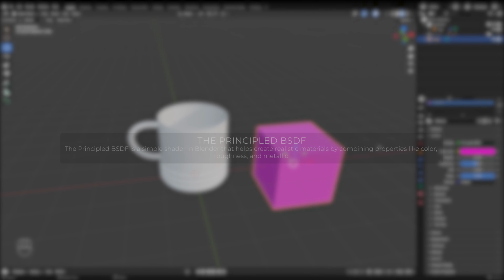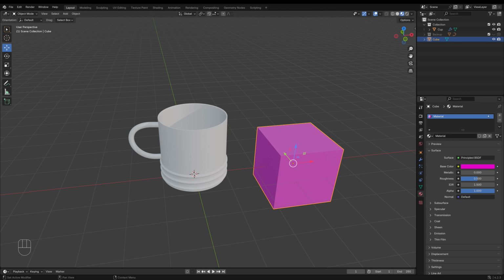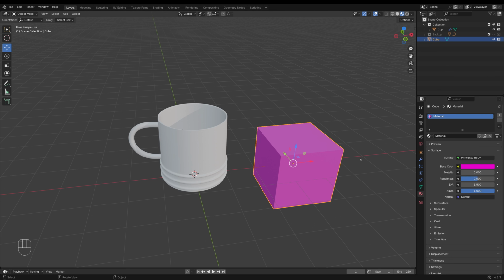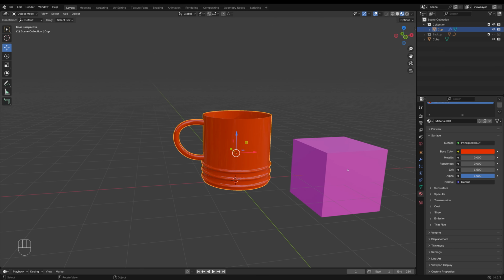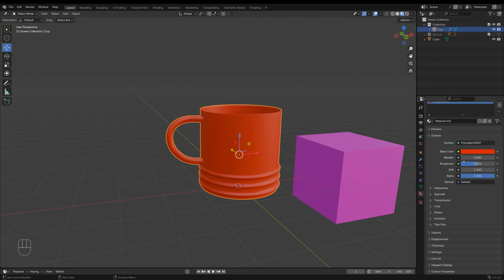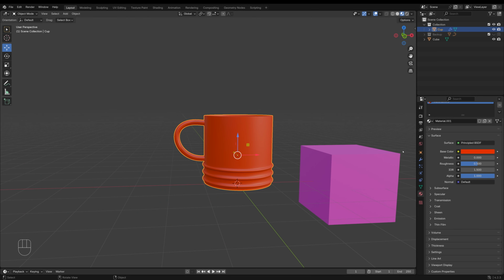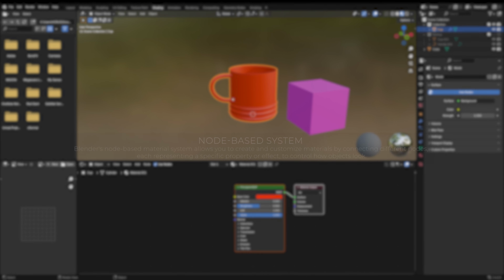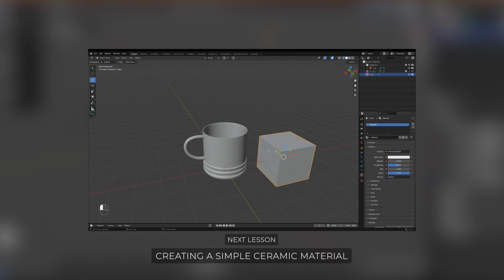Module 4, Lesson 2: Beginner’s Guide to the Principled BSDF Shader in Blender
Discover the power of Blender’s Principled BSDF Shader in this beginner-friendly tutorial! 🎨✨ The Principled BSDF is a versatile shader that makes creating realistic materials simple and efficient. In this step-by-step guide, we’ll break down the basics to help you start designing stunning, lifelike materials for your 3D models.

Here’s what you’ll learn in this video:
✅ What the Principled BSDF Shader is and how it works.
✅ An overview of key settings like Base Color, Roughness, and Metallic.
✅ Tips for creating realistic materials quickly and easily.
✅ How to apply and adjust the shader to achieve professional results.

Whether you’re a beginner or just looking to understand the shader better, this tutorial is designed to simplify complex concepts and help you build confidence in your Blender material design skills.

Have questions or suggestions? Drop them in the comments below, and let’s create together! 😊

Let’s unlock the magic of realistic materials in Blender! 🖌️✨